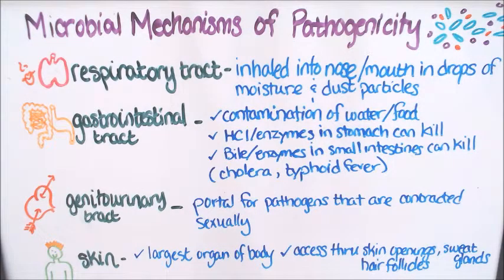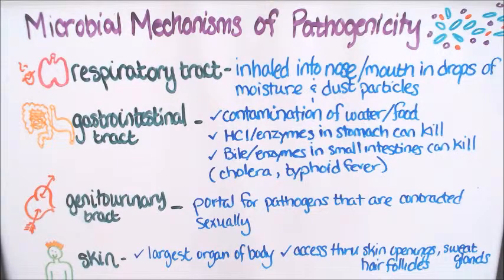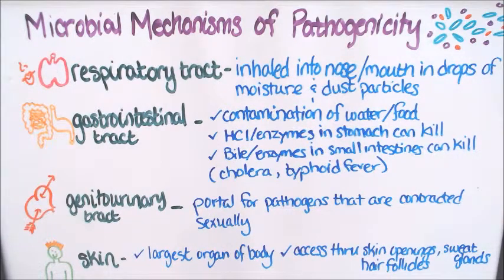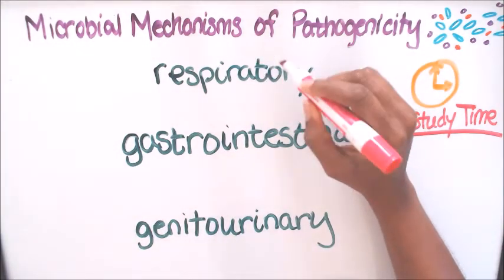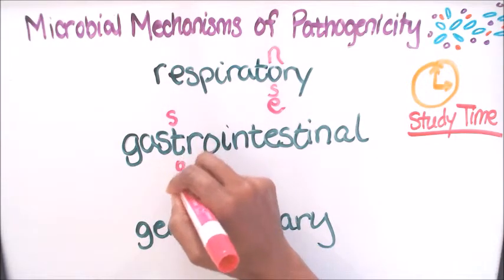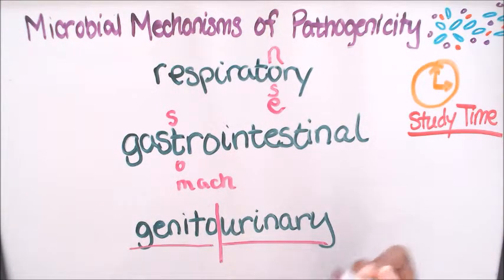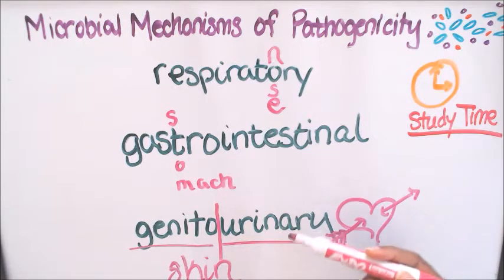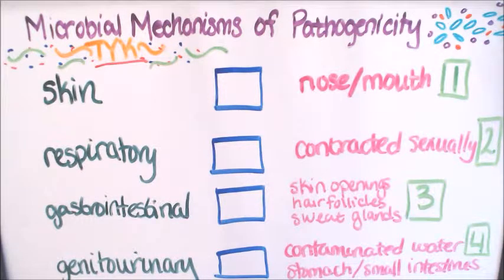Portals of Entry | How to Study Microbiology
~*~Hey! This video is a Study with Me Biology video about Portals of Entry-Microbial Mechanisms of Pathogenicity.